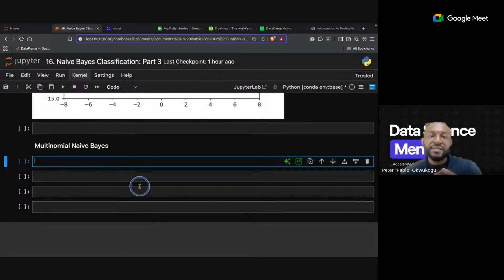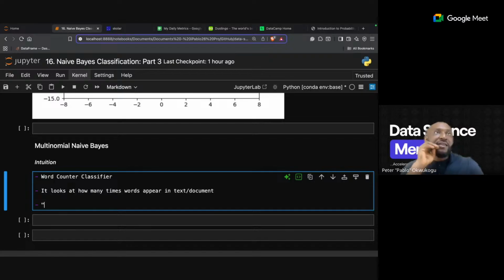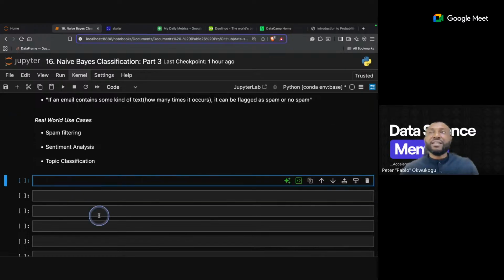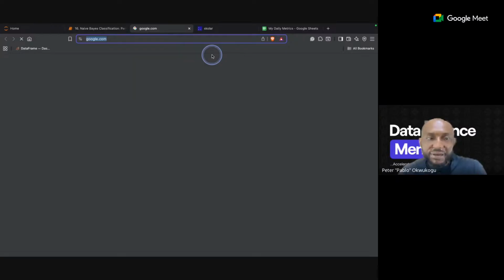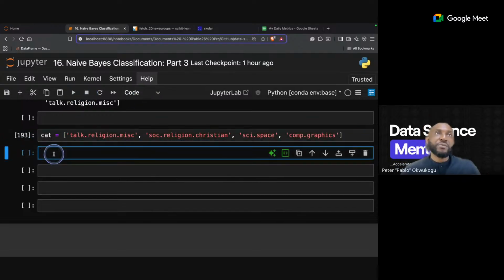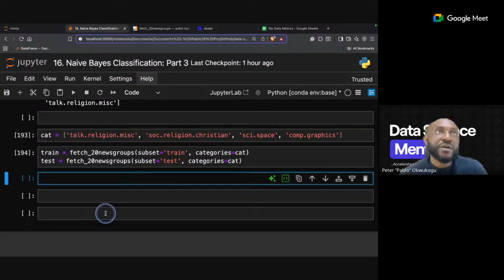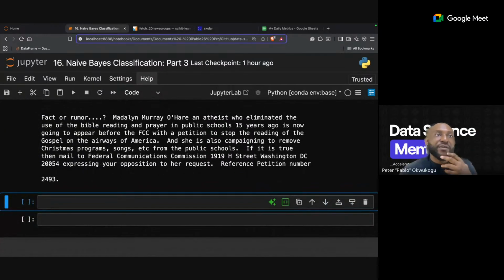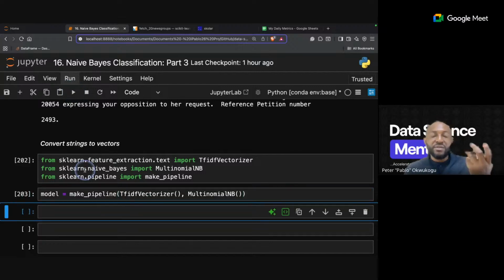Data Science Mentor Session - Multinomial Naive Bayes(Intuition)